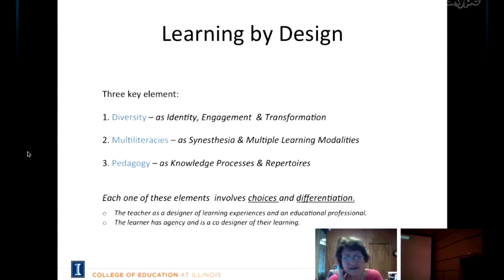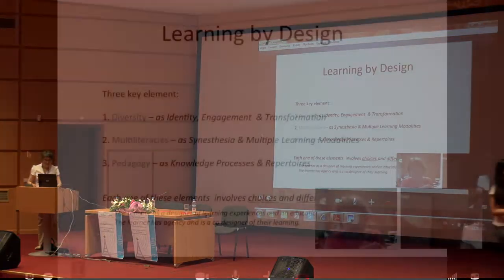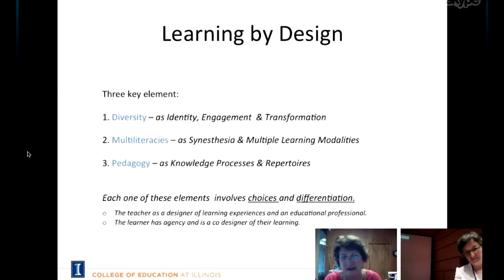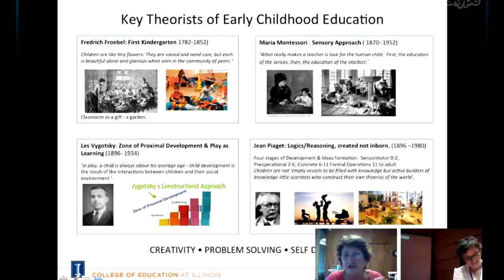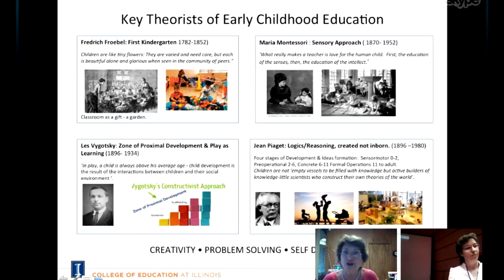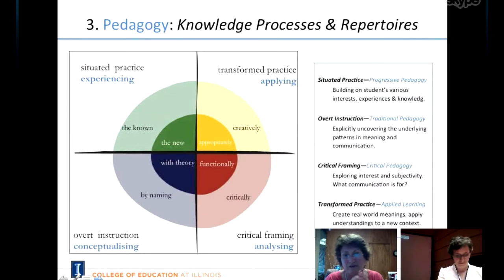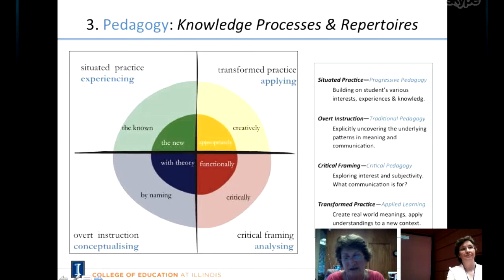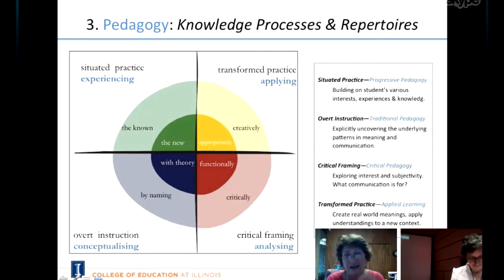Professor Mary Kalantzis, 1st International Symposium on Early Childhood Pedagogy - 2013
Professor Kalantzis delivers a paper titled "Reflecting on new learning pedagogy" - 1st International Symposium on Early Childhood Pedagogy hosted by the University of Ioannina on 2013.

Μary Kalantzis speaks about the epistemological framework of new learning pedagogy. In particular, she emphasizes the importance of redesigning initial/basic teachers' training to meet modern pedagogical challenges. Pedagogy aims at a new kind of students and teachers, which demands us to rethink the enterprise of education, starting with the fundamentals of learning. The Learning by Design pedagogy uses an epistemological framework of eight ‘Knowledge Processes’ which represent a distinct way of making knowledge and of learning in modern world. Future teachers are expected to be reflective designers of learning environments & experiences. Also, they are expected to design, document and deploy their learning programs in an explicit mindful and shareable way in order to foster higher order thinking skills and deeper learning.